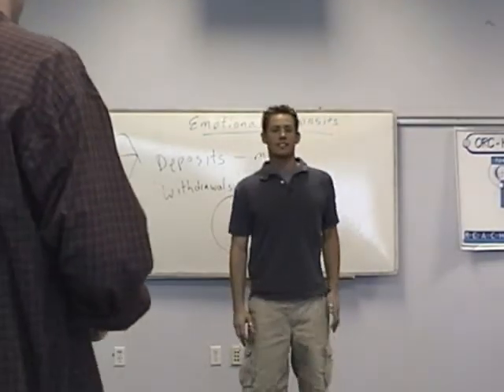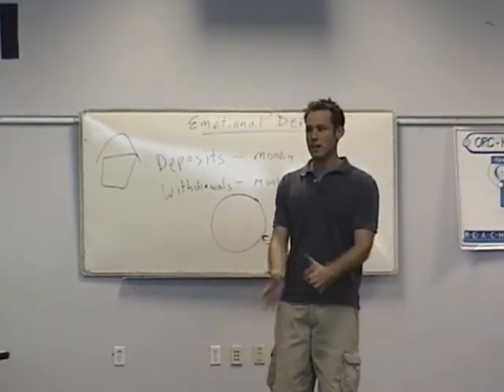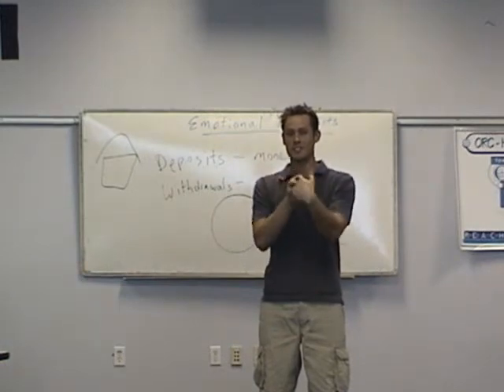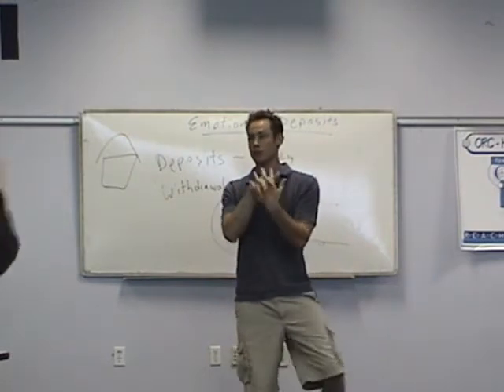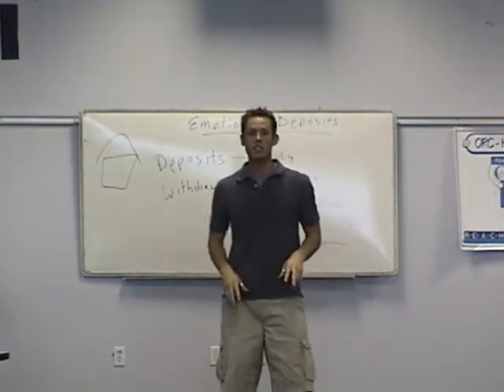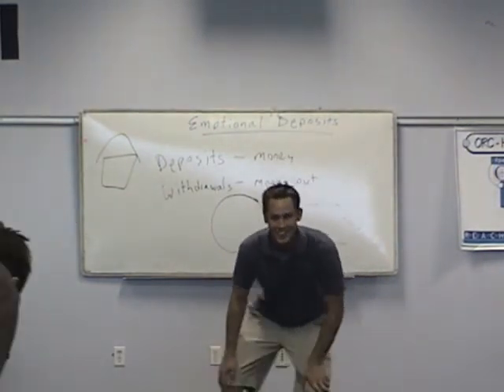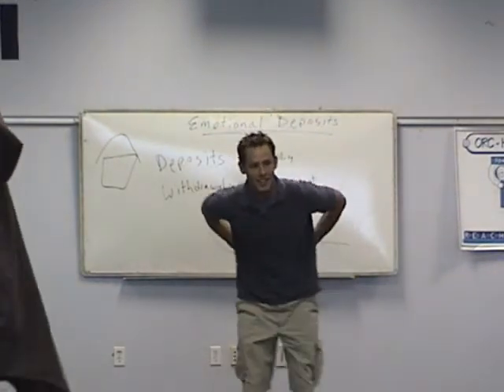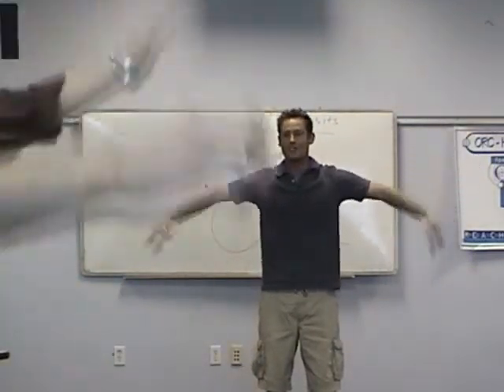Nate's Tai Chi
Nate teaches Tai Chi